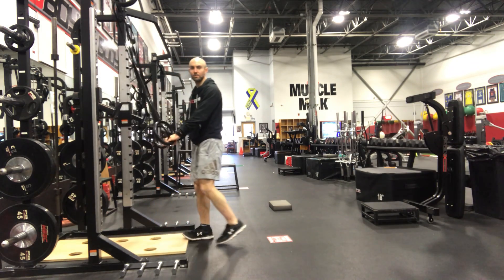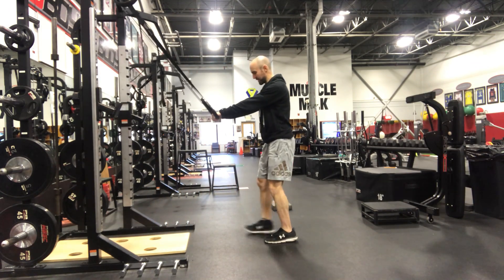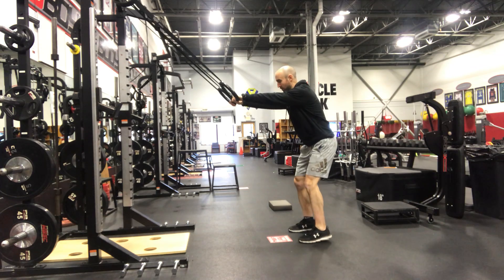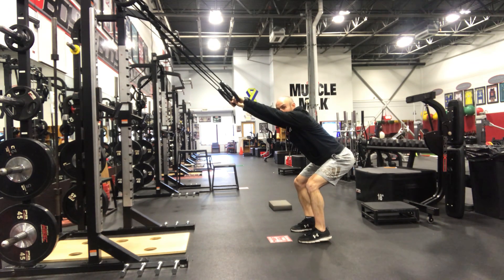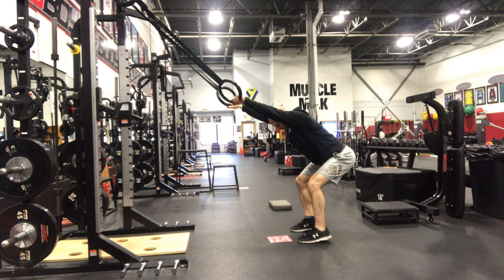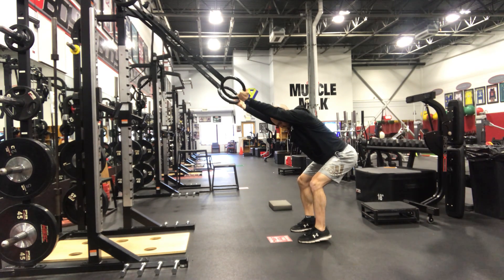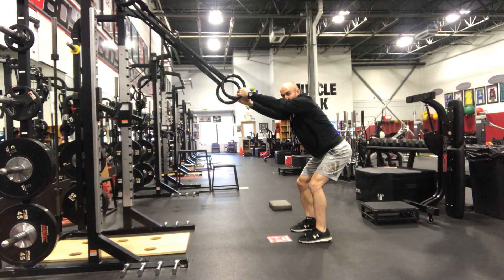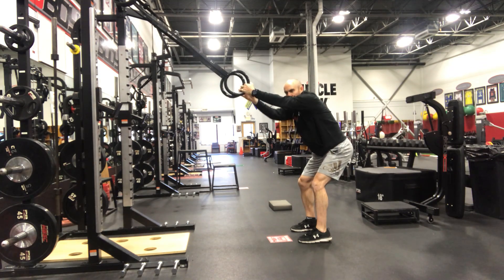Ring Lat Stretch